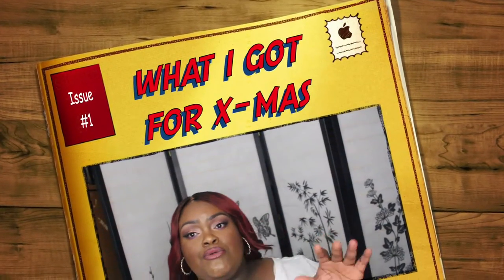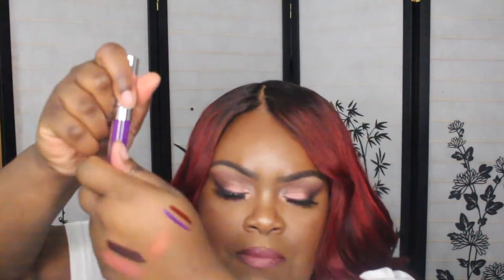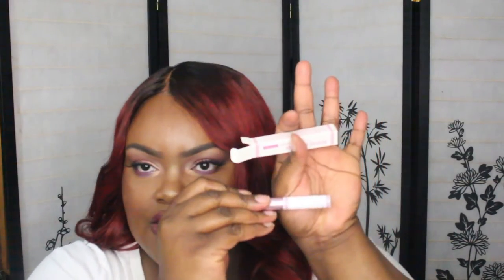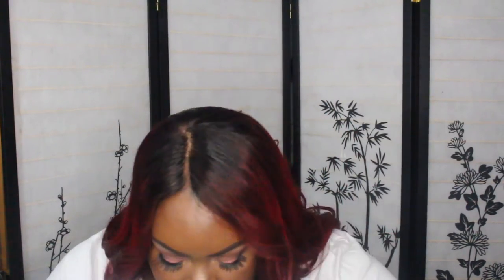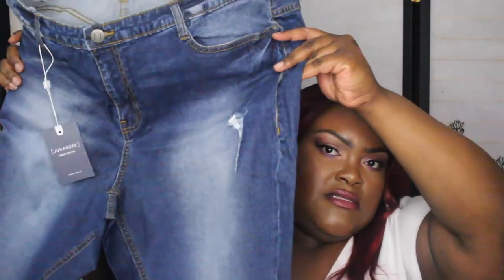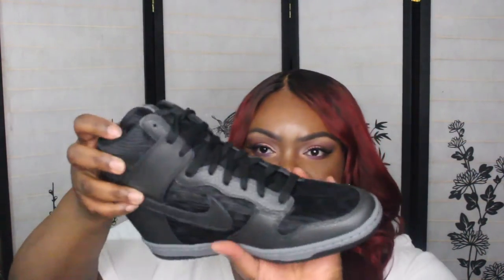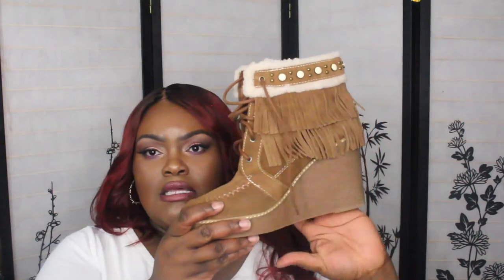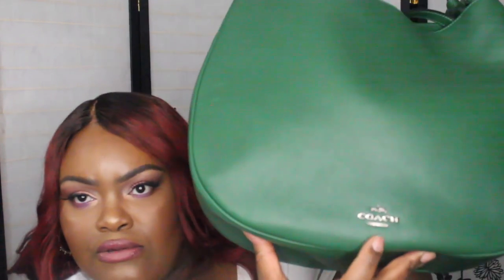Late Want i got for Xmas haul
sorry i last apart of this vid                                                                            Morphe brushes/   35o palette                                                                 makeup addiction / romance palette                                                   makeup geek  e/s enchanted forest  ,goddess  ,sparkler super nova  urban decay/ setting pray long lasting   lipstick, black mail, carnal  colourpop/ liquid lipstick  L.A.X,Bedazzled,teeny tiny,guess    lancecome/  foundation stick 500 suede                                                        houseof lashes/  clear glue ,siren,                                                            anastasia / e/s  fudge,henna,pecock,belize                                       nordstroms/ tom ford  palette nude dip, sahara haze.                          melissa mcCarthy jean's / Sam  Edelman tan Booties                       pandora / charm boot,brush horse shoe                                                                                 macys / jeans rock n, indgo, junarose                                                                                                      simblybe/ dress                                                                                                 coach hobo / handbag green                                                             footlocker/ nike dunk sky hi pink,                                                                 Nike / black an chrome nike dunk sky hi